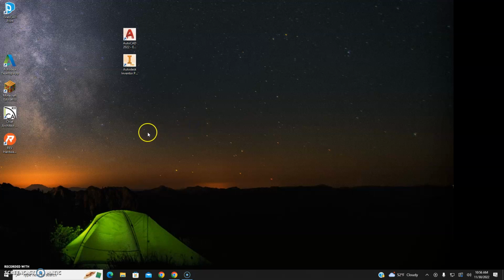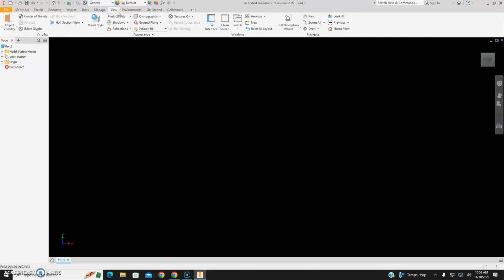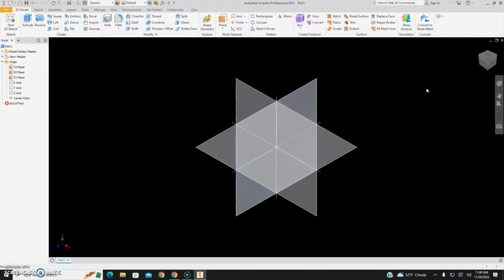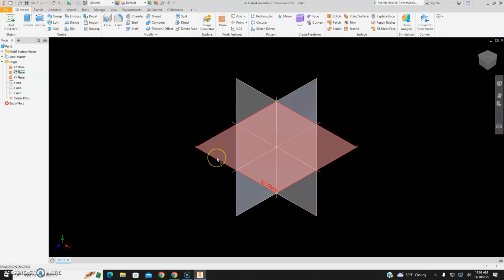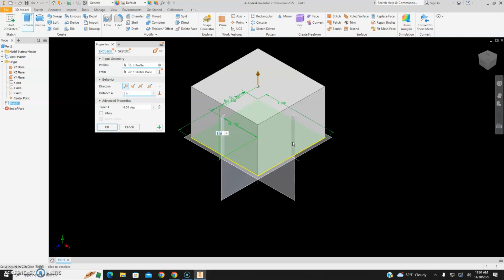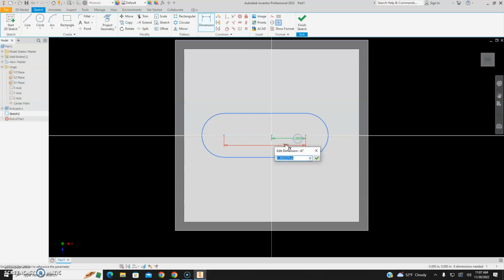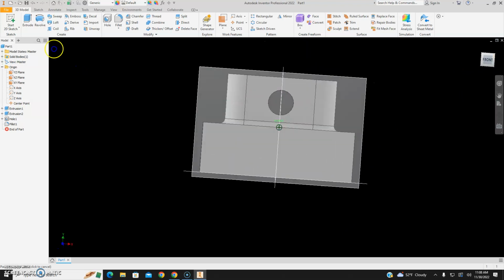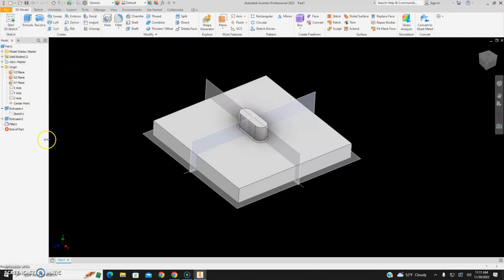Getting started in Inventor 2022: new file, sketch, extrude